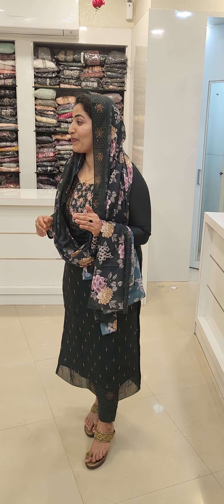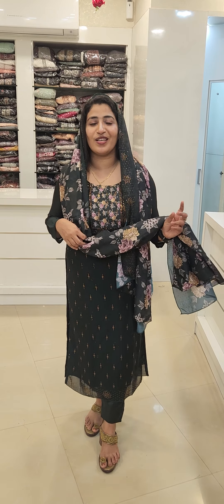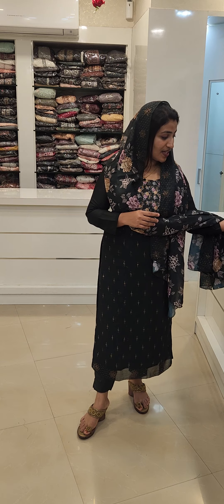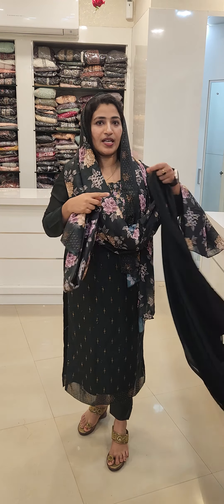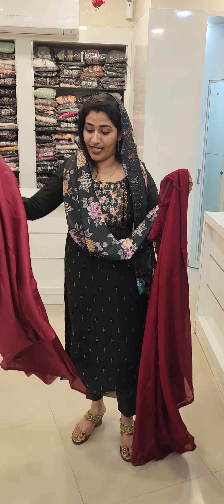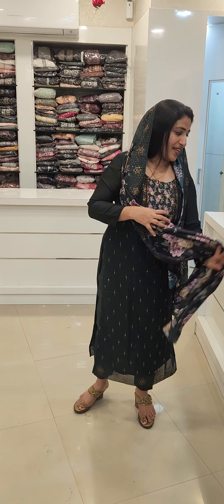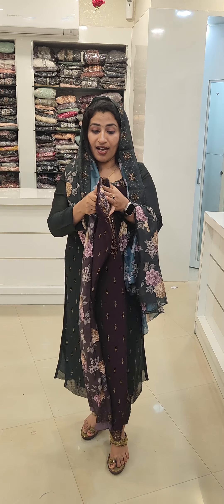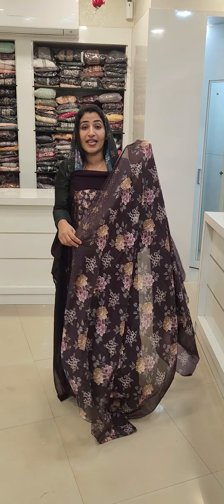Party Wear Vichithra Silk Unstitched Churidhar Material (MS513) website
Party Wear Vichithra Silk Unstitched Churidhar Material (MS513)

Contact only on WhatsApp
(it will take some time for reply,kindly wait)
നിങ്ങൾ ചെയ്യേണ്ടത് ഇത്രമാത്രം ☺
എന്ന നമ്മുടെ യൂട്യൂബ് ചാനൽ സബ്സ്ക്രൈബ് ചെയ്തു ബെൽ ഐക്കൺ എനേബിൾ ചെയ്യുക,
ചാനലിൽ അപ്ലോഡ് ചെയ്യുന്ന വീഡിയോയുടെ ലിങ്കുകൾ നിങ്ങളുടെ വാട്സാപ്പിൽ സ്റ്റാറ്റസ് വയ്ക്കുക.
🛑Facebook പേജ് ഫോളോ ചെയ്യുക
വീഡിയോ share ചെയ്തതിൻ്റെ സ്ക്രീൻഷോട്ട് സെൻറ്  ചെയ്യുക.
🛑Instagram പേജ് ഫോളോ ചെയ്ത്
വീഡിയോ സ്റ്റോറി വെയ്ക്കുക.
കമെൻ്റ് ബോക്സിൽ 5 ഫ്രെണ്ട്സിനെ മെൻഷൻ ചെയ്യുക.
ഒരു മാസത്തിലെ 10 വീഡിയോ എങ്കിലും ഇങ്ങനെ ചെയ്തെങ്കിൽ മാത്രമേ നിങ്ങൾക്ക് ഈ giveawayയിൽ പങ്കെടുക്കാൻ സാധിക്കുകയുള്ളൂ (സ്റ്റാറ്റസ് വെച്ചതിന്റെ സ്ക്രീൻഷോട്ടുകൾ ഞങ്ങൾക്ക് അയച്ചു തരിക)
NB: വീഡിയോ ലിങ്കുകൾ 20 മണിക്കൂറെങ്കിലും സ്റ്റാറ്റസ് വയ്ക്കുക,

Suruma DesignerHub
Lalaji J.N  Karunagappally,
GOOGLE MAP LOCATION :
Product Code  - MS513